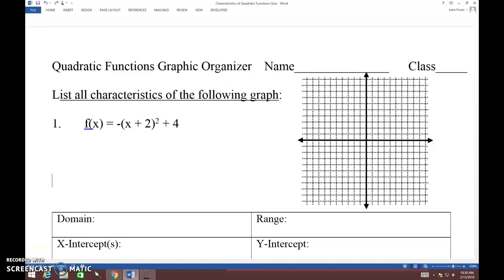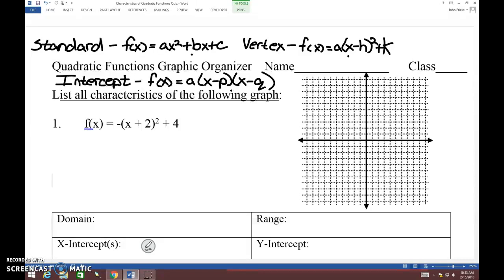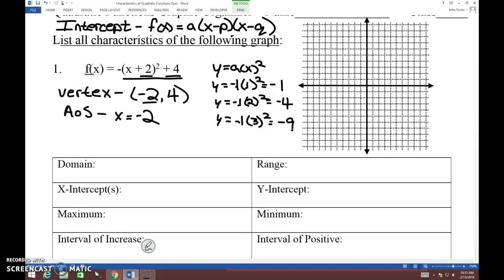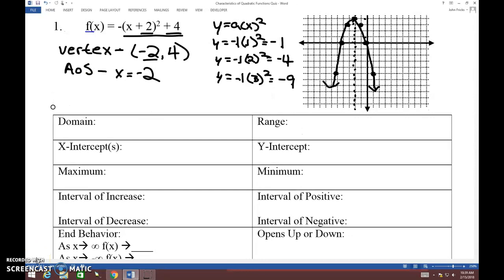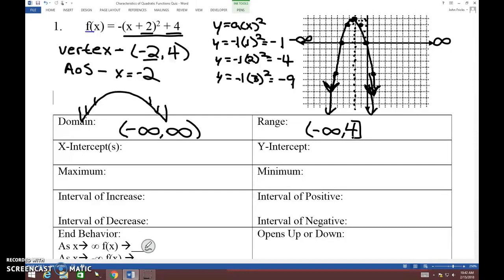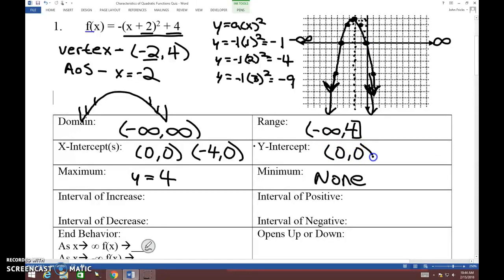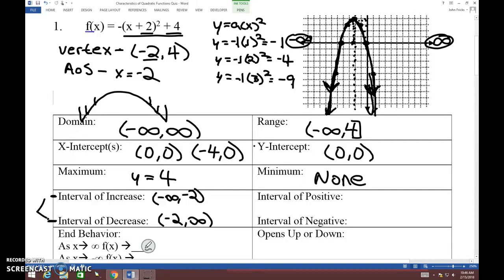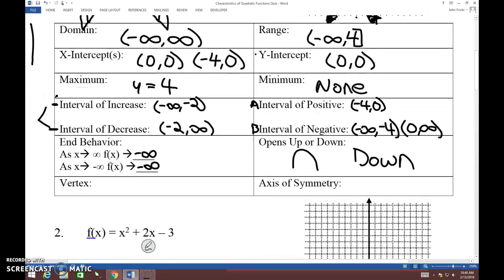45. Characteristics of Quadratic Functions